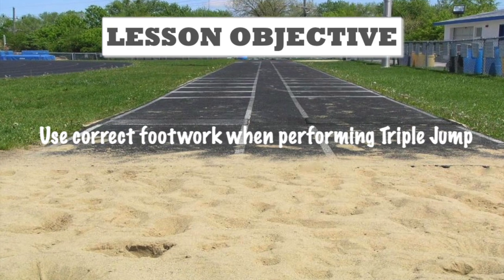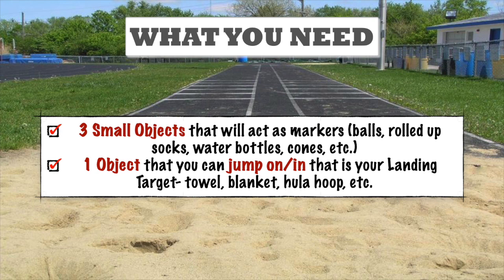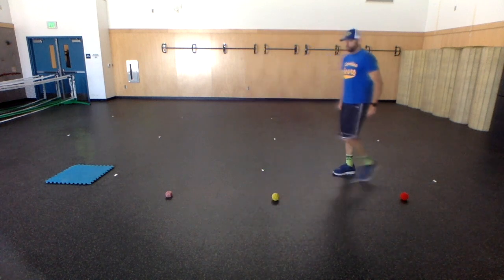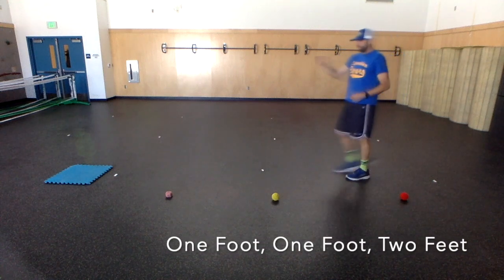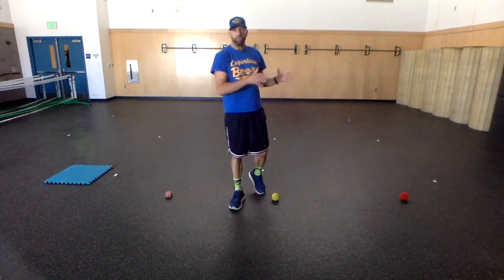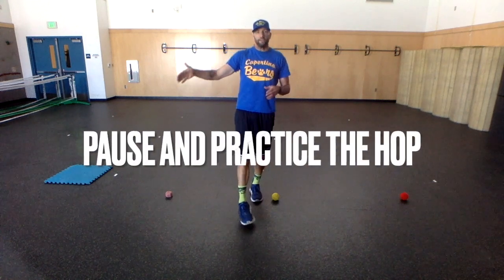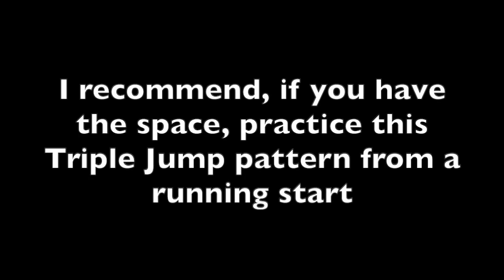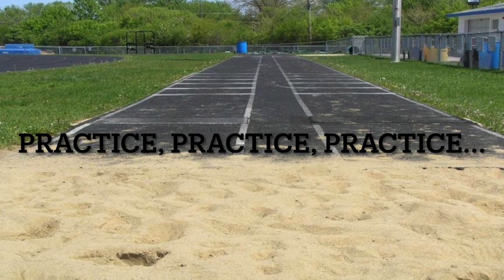Breaking Down the Triple Jump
This video was put together to help you understand the basic phases of the Triple Jump Pattern- The Hop, The Step and The Jump.  Although this video is very basic, it helps guide you in successfully putting these three movements together.

Pause and Practice throughout so that you can master the Triple Jump Footwork.  Good luck.